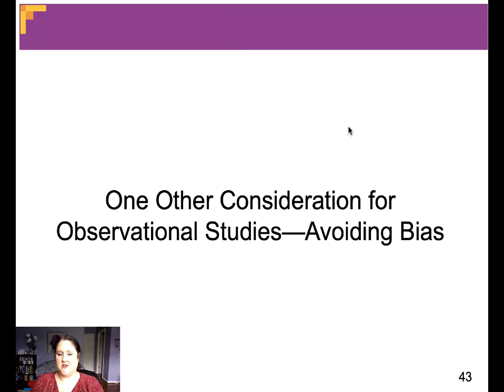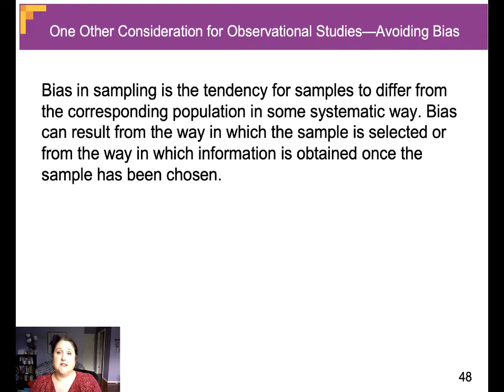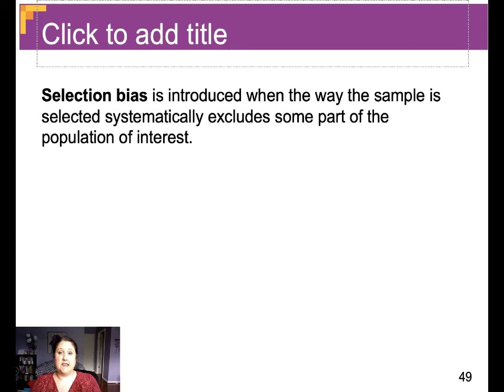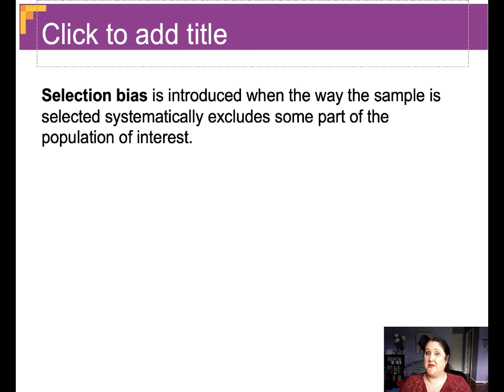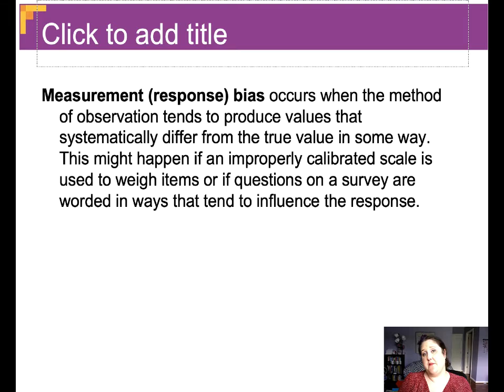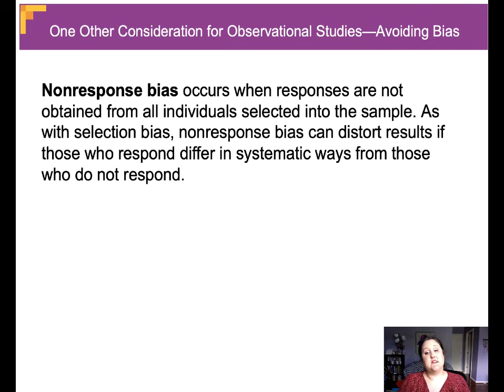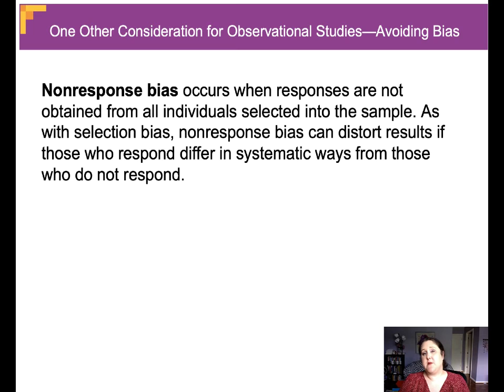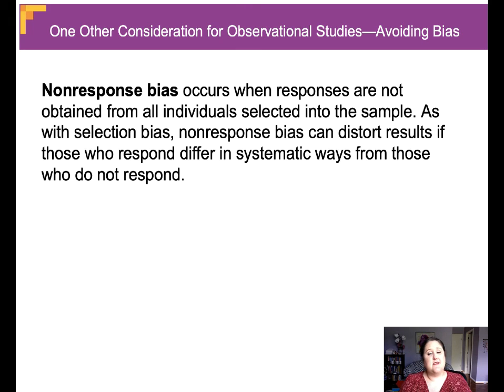245 1-3 Part4